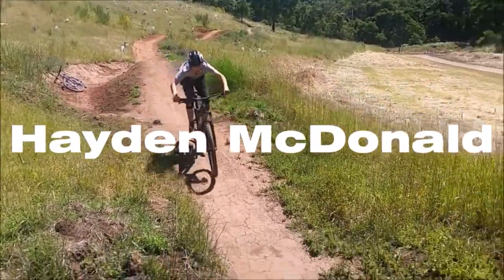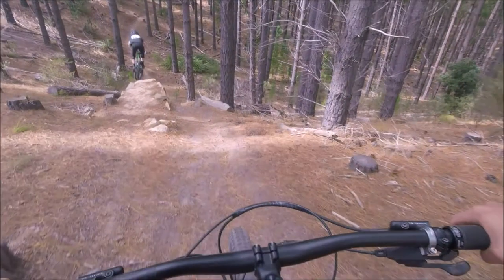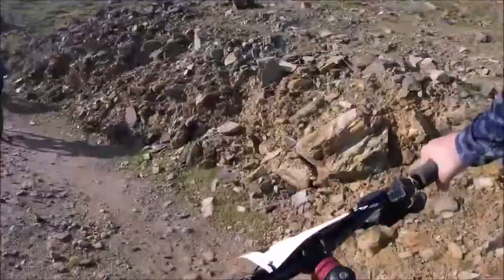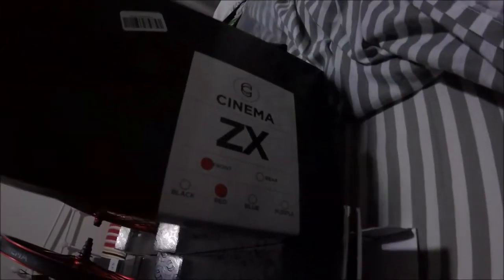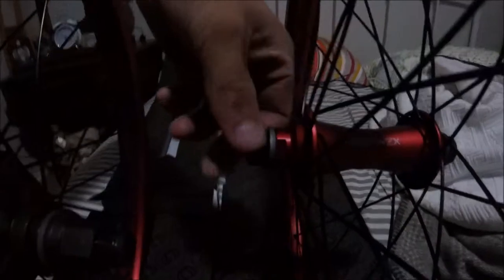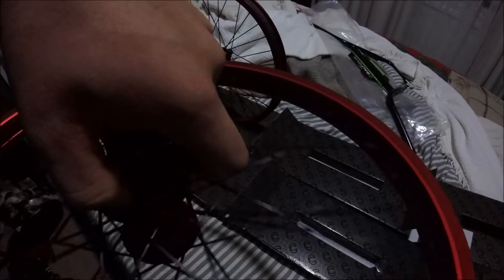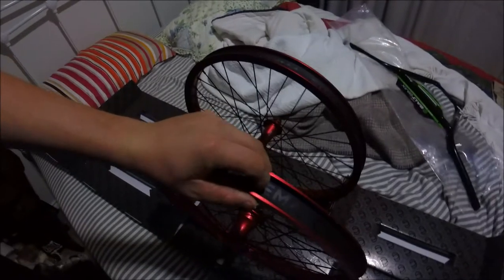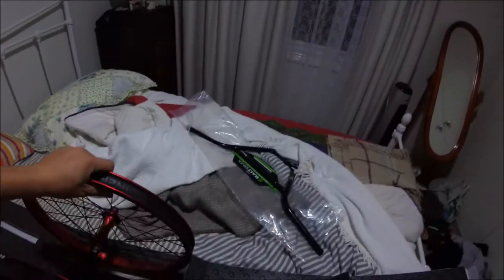Cinema zx 333 wheelset review